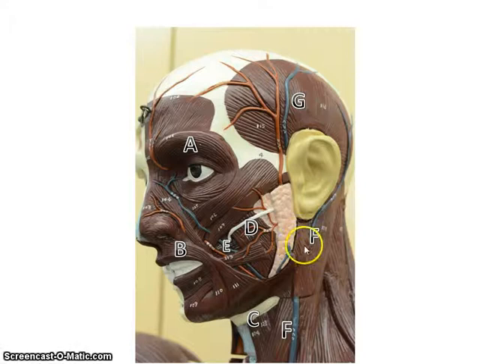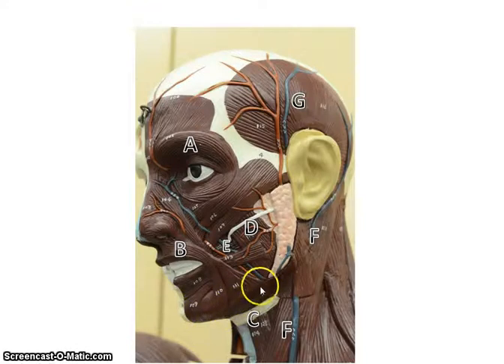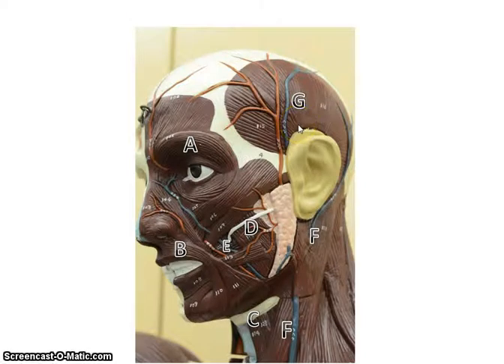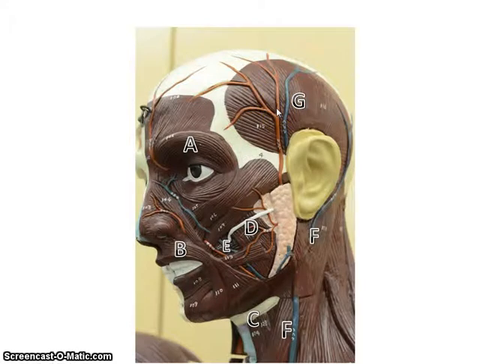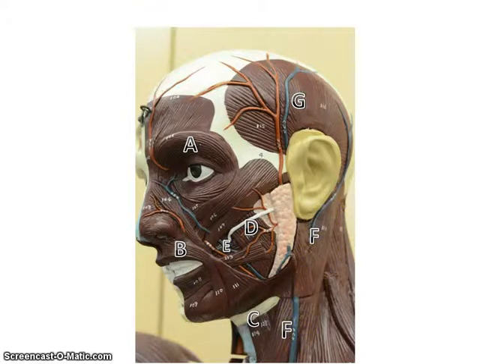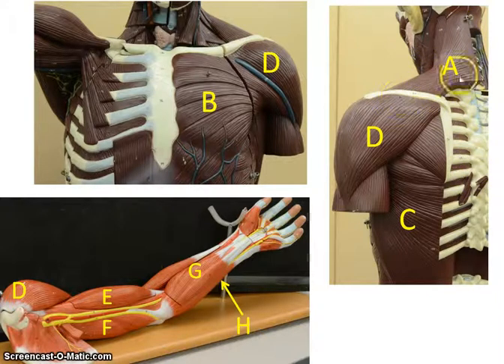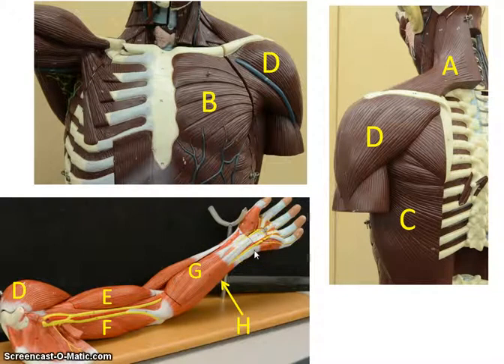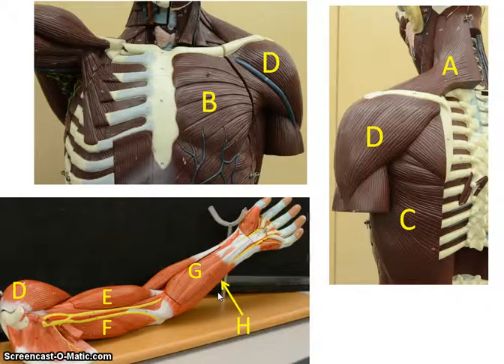Head, Chest, and Arm Muscles BIOL 107L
Review of Muscles for BIOL 107L at Vincennes University.